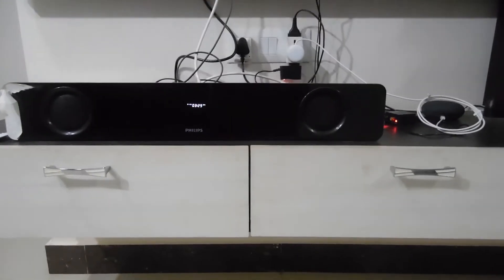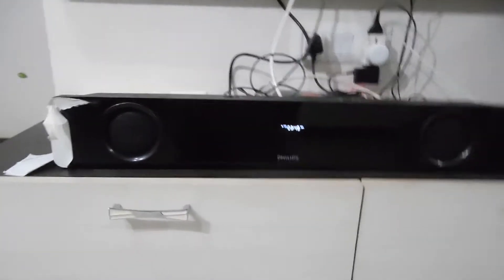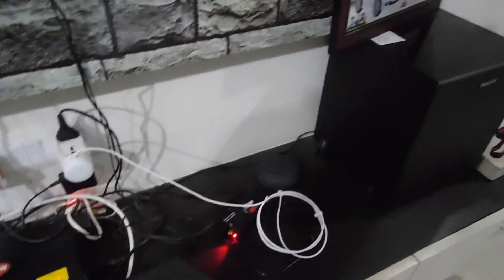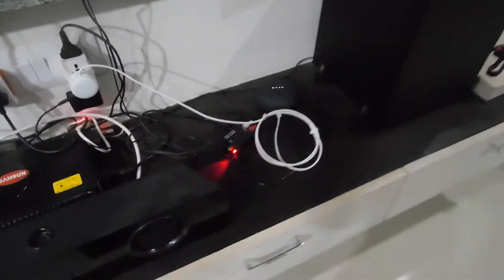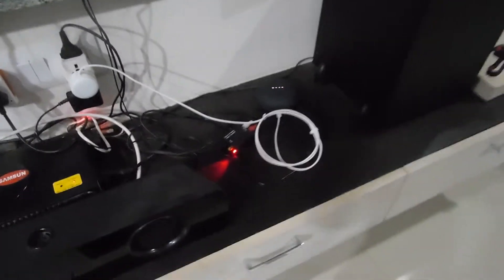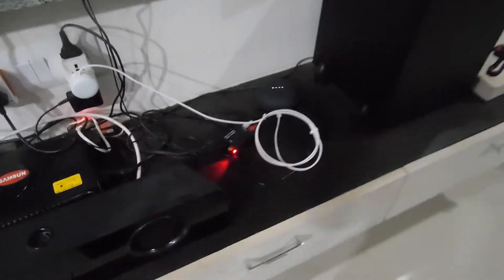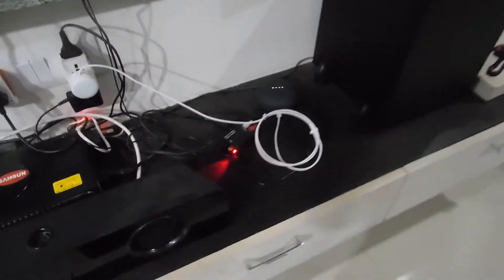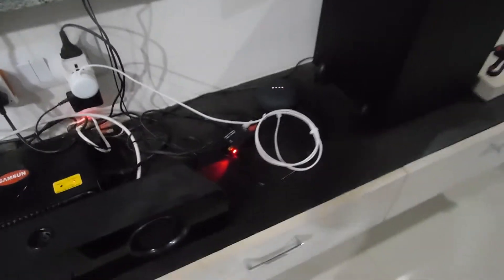Play Gaana - YouTube music song on TV Using Voice command | Google Home Mini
Google Chrome cast has very good compatibility with Google Home Mini for Smart TV.
It works on Application like YouTube, Gaana, Saavn,  Wink etc.,

Just send voice command to play song on tv using google home mini. Voice recolonization is very good on google home mini compare to Alexa. You can also play song from Gaana, Saavn, Wink application to your tv using voice command. No need to connect anything just speak and play. Search in browser using google home mini if you have smart phone.